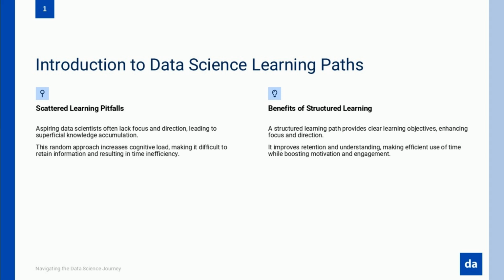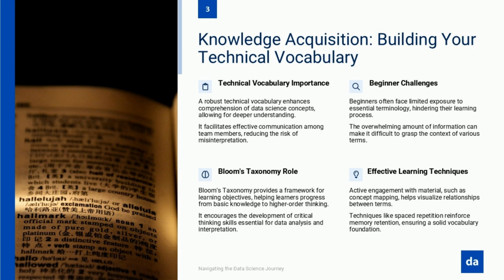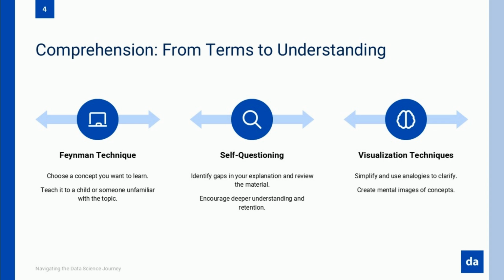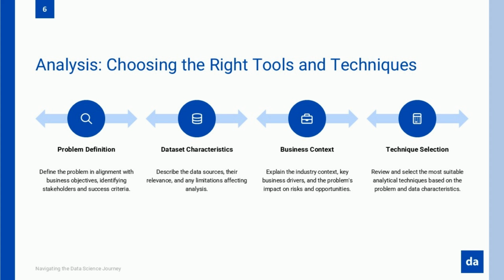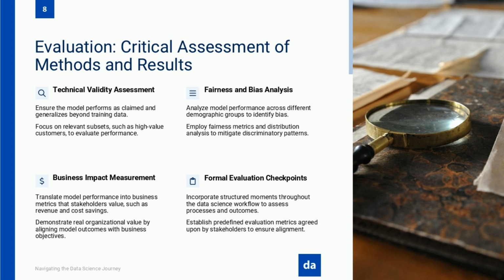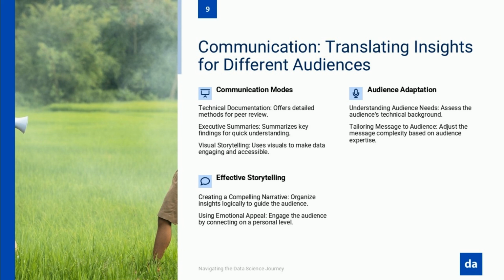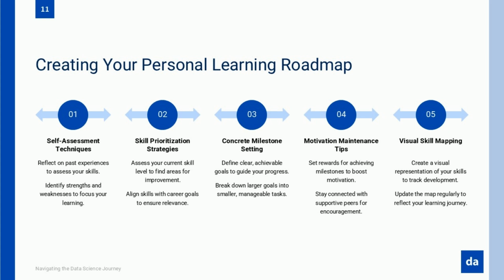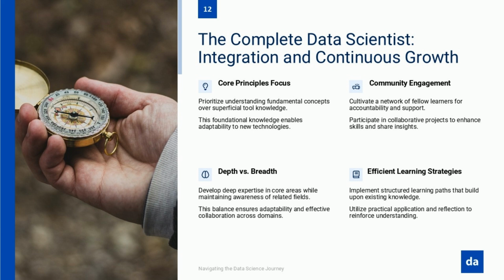Master Data Science: The Structured Path to Success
Unlock the secrets to mastering data science with the structured path to success! In this video, we compare and contrast two learning approaches: the random, scattered route many take versus a systematic, intentional path built on Bloom's taxonomy. Discover how foundational knowledge, critical thinking, and a data head mindset give you the edge in solving complex problems and thriving in the evolving data science landscape.

Explore the advantages and disadvantages of tool-focused learning versus concept-driven understanding. Learn how to apply data science skills effectively, from building technical vocabulary to crafting innovative solutions that deliver real business value. We'll guide you through specific applications and strategies to develop a portfolio that stands out and skills that adapt to the industry's rapid changes.

Whether you're a beginner or an experienced practitioner, this video is packed with actionable insights to keep exploring, keep learning, and reach new heights in your data science journey. Together, let’s build a community of lifelong learners driven by curiosity, creativity, and structured growth.

CHAPTERS:
00:00 - The Two Learning Paths: Scattered vs Systematic
00:43 - The Data Head Mindset: Importance in Learning
09:44 - Level 1: Remembering Technical Vocabulary
18:04 - Comprehension in Data Science
26:35 - Application of Knowledge in Projects
30:09 - From Tutorial Follower to Independent Creator
33:00 - Structuring Projects for Employer Appeal
36:40 - Analysis: Core of Data Science
43:54 - Importance of Iterative Analysis
46:17 - Synthesis in Data Science
55:00 - Evaluation in Learning Processes
59:38 - Significance of Evaluation in Projects
1:04:32 - Effective Communication in Data Science
1:23:20 - Creating a Personalized Learning Roadmap
1:29:18 - Maintaining Learning Momentum
1:33:20 - Embracing Continuous Learning
1:40:00 - Strategic Learning Approaches
1:42:30 - Future Directions in Learning Journey
1:42:55 - Value of the Learning Path in Data Science
1:43:10 - The Beauty of the Data Science Journey